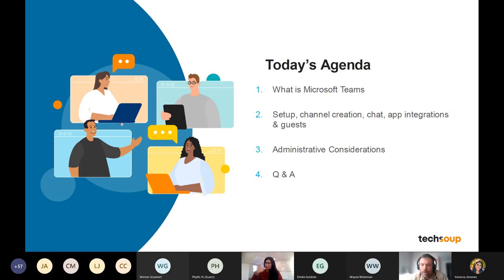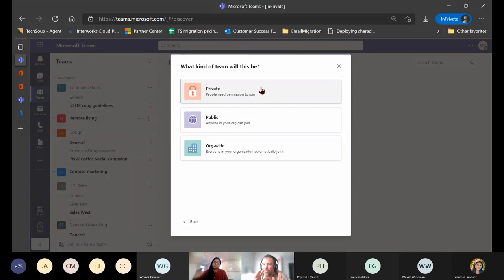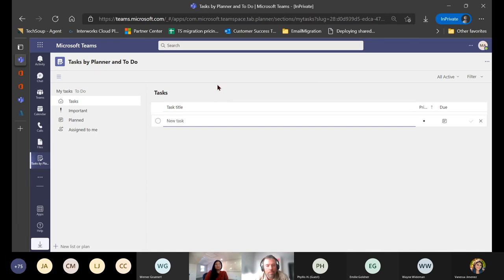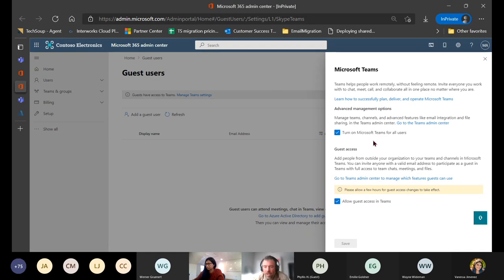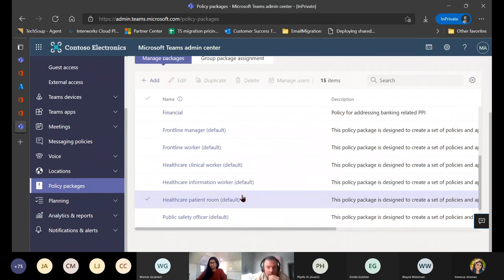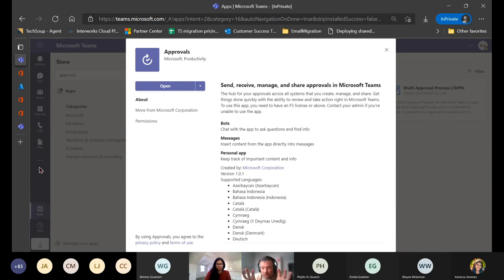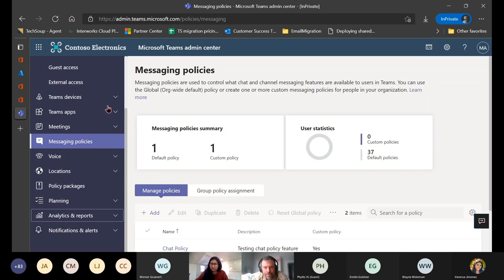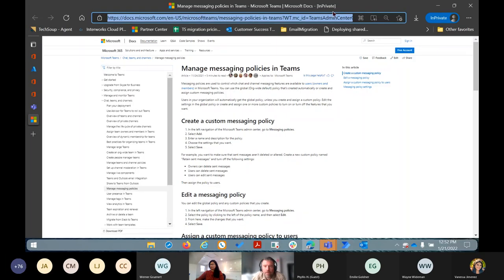Virtual Office Hour: Get the Most out of Microsoft Teams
Recorded by TechSoup on January 21, 2021.

Microsoft Teams, included in Microsoft 365 and Office 365 licenses, is a hub for teamwork and collaboration. All your team conversations, files, meetings, and apps live together in a single shared workspace.

Join us for a step-by-step tutorial of Microsoft Teams. We will share tips and tricks and cover new Microsoft Teams features, productivity enhancers, and hidden gems.

As with every session, come ready to share, learn, and ask any questions you may have. Experts from TechSoup will also be on hand to answer other questions, whatever they may be.